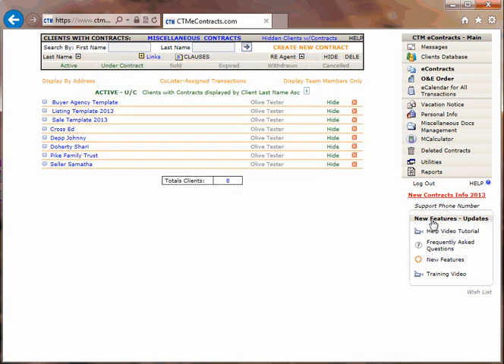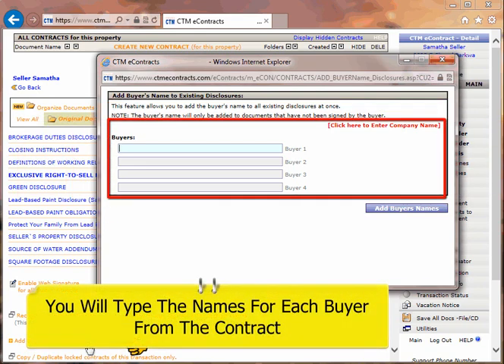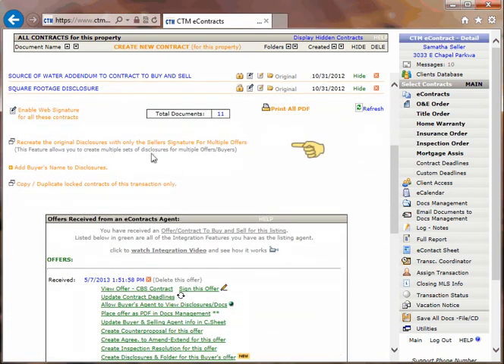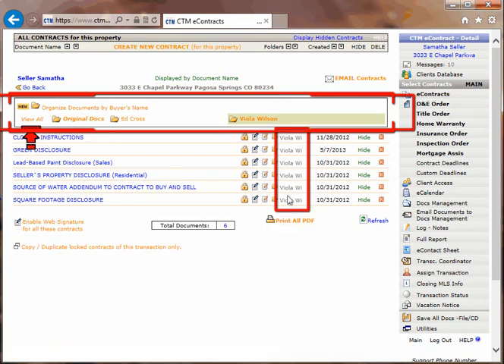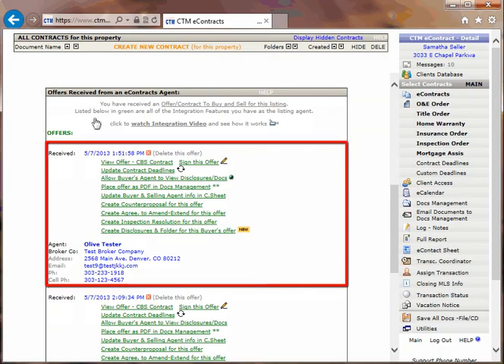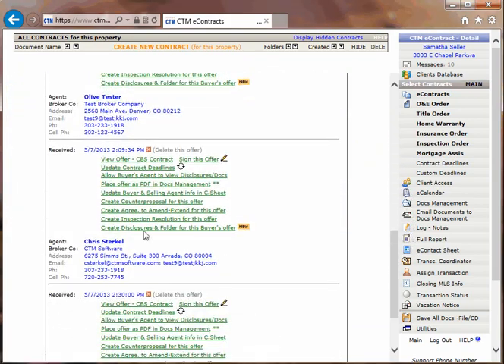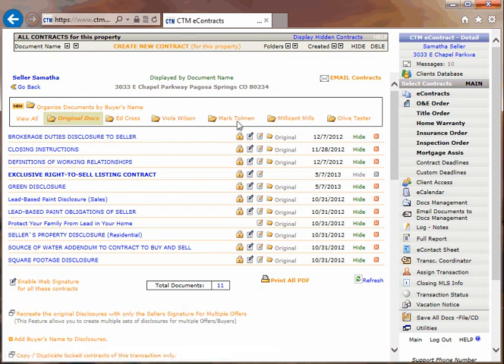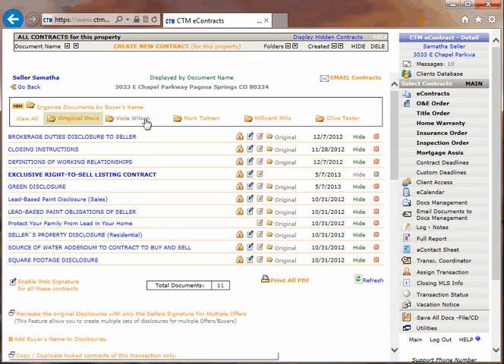Intro To Organizing Documents by Buyer's Name Feature